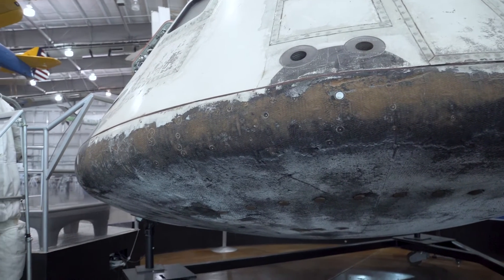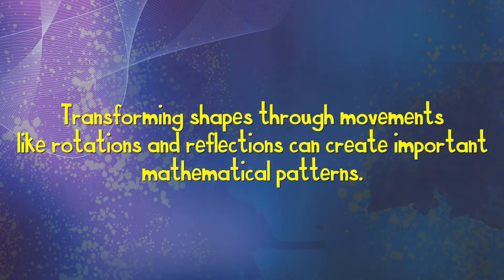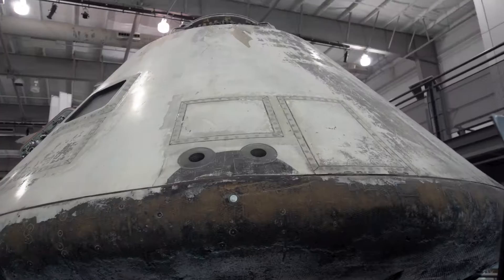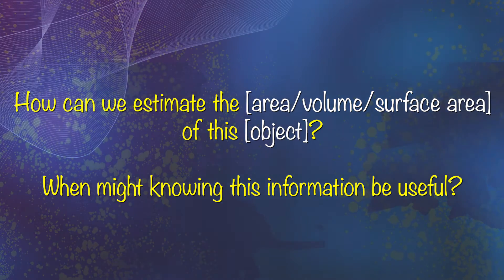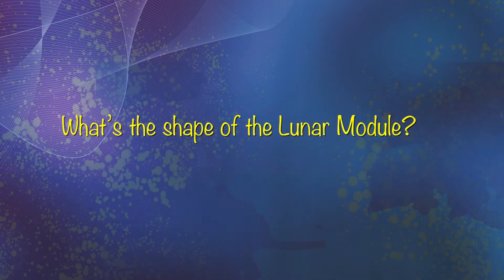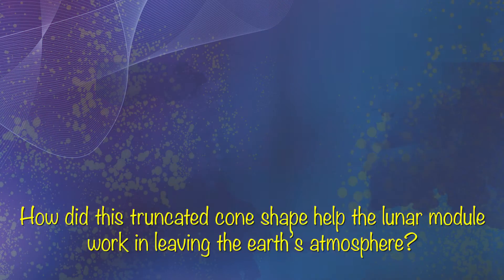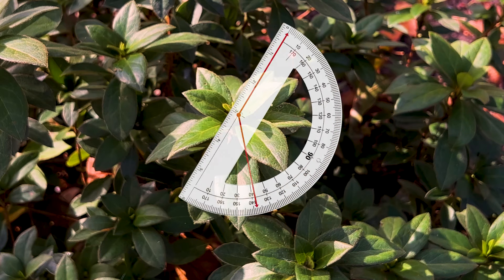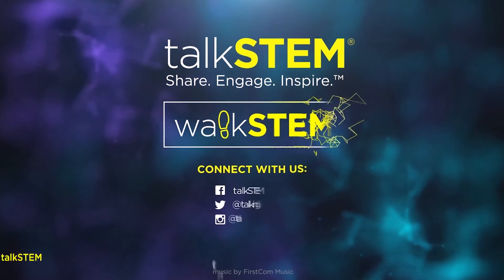What's My Question? Geometry Theme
In this video, we share "starter questions" to help guide students or educators to design their geometry-themed math walk stop.  These starter questions are broad questions that can be the beginning point in your question brainstorm as you develop your stop in your math walking tour - absolutely anywhere!  Watch the video and then try out our guide to create your own walkSTEM tour with a geometric focus!